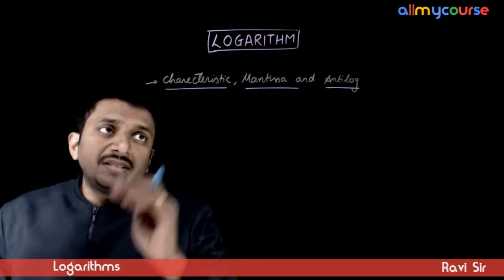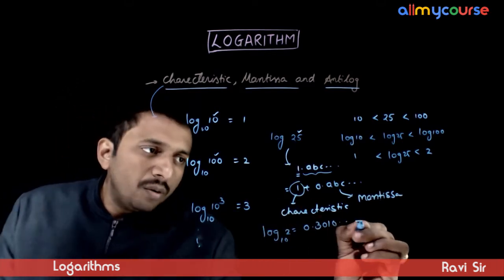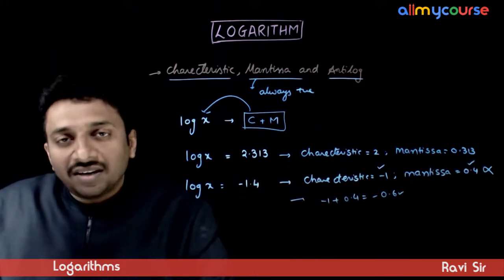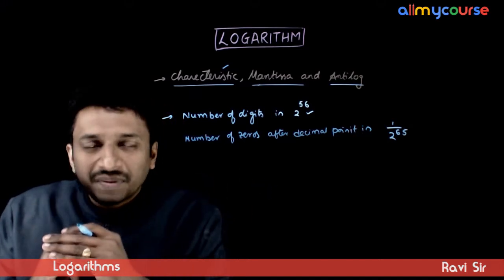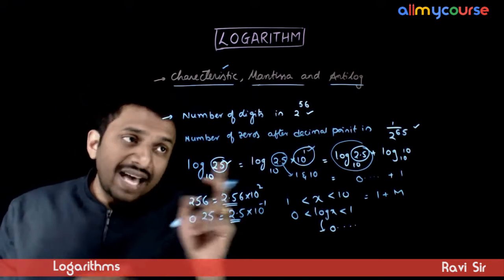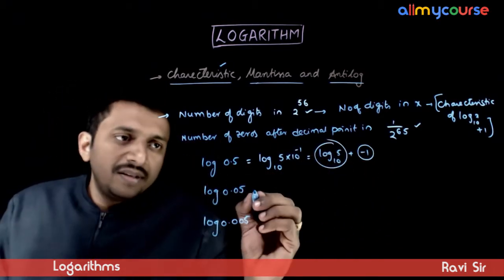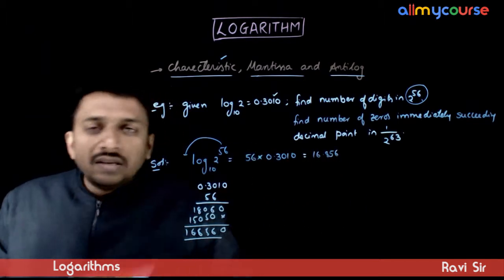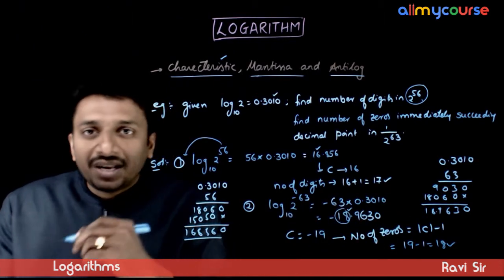7 Charecteristic, Mantissa